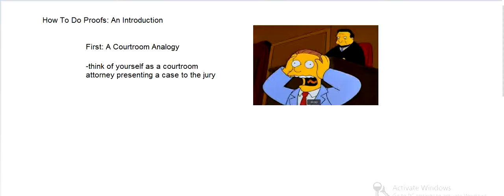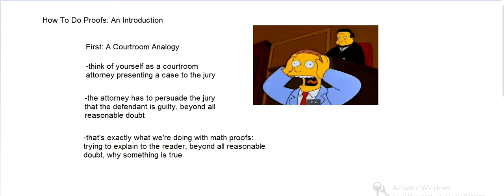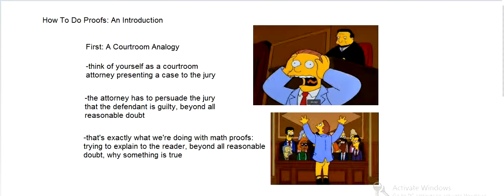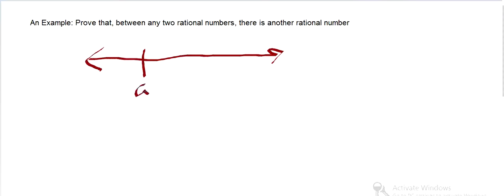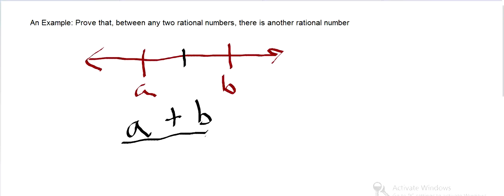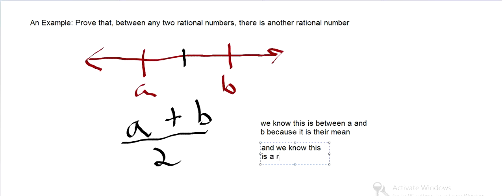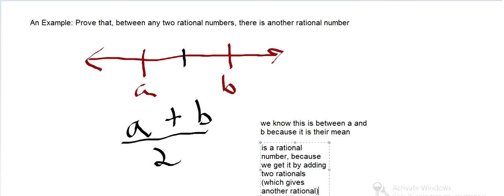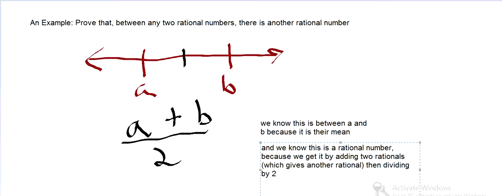How To Do Proofs: A Courtroom Analogy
If you're in a class that requires you to do some kind of mathematical proof, here's an analogy that will help you.

A proof is an explanation of why something must be true, and this is exactly what a courtroom attorney does when presenting a case to the jury or judge. S/he must present the evidence in such a way that the jury is convinced "beyond a reasonable doubt" that the defendant is guilty.

This is exactly what we are doing in a proof: presenting the facts we know in such a way that convinces the reader what we say must be true.

Here I explain this, and give an example - a brief proof that shows that between any two rational numbers there is always another rational number.

(note: images are from online google images from The Simpsons)